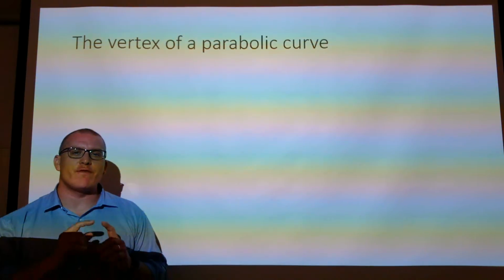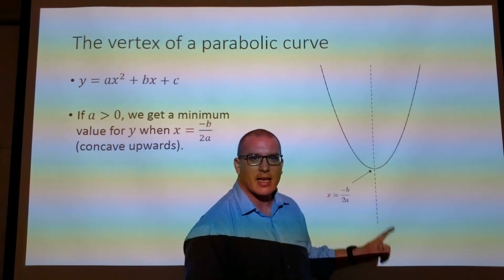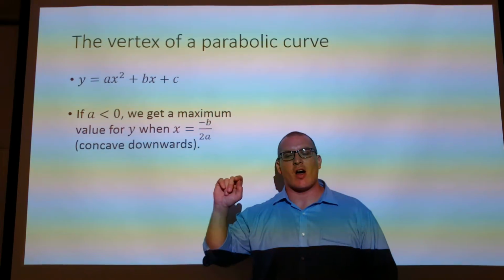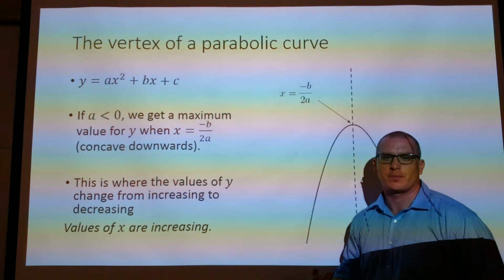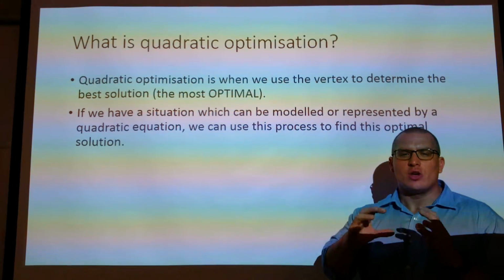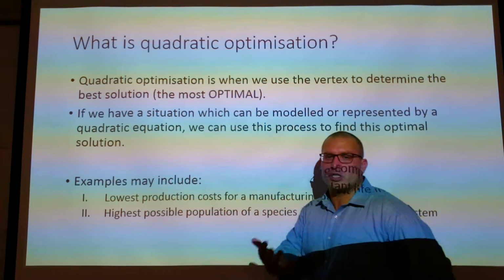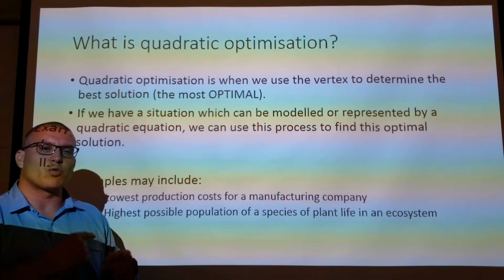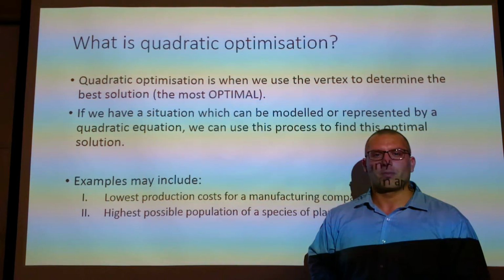Quadratic optimisation intro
Introduction to the concept of quadratic optimisation